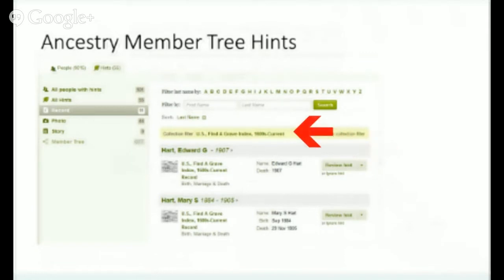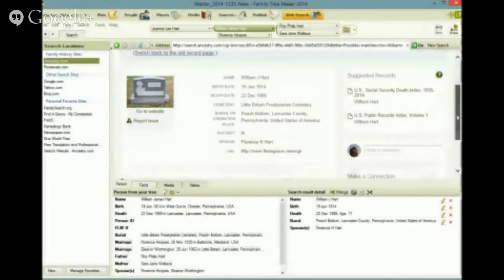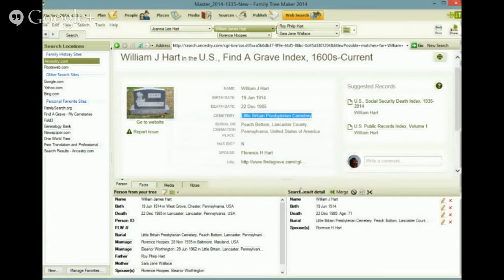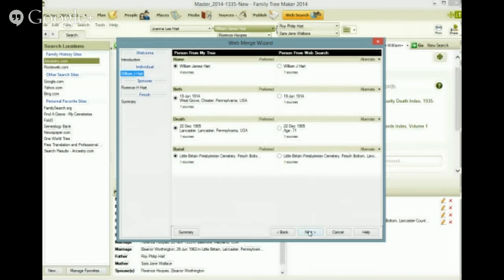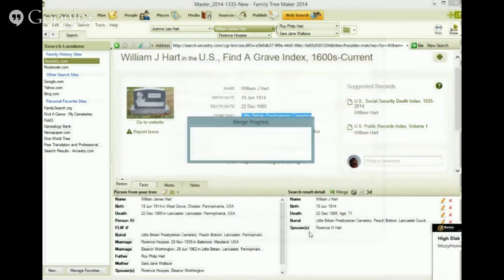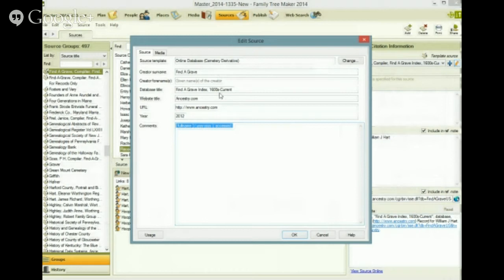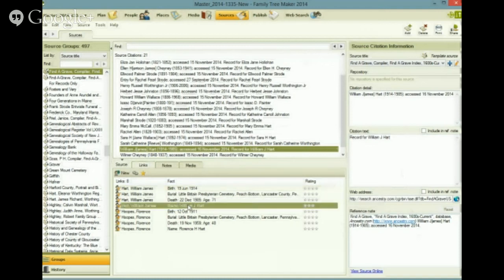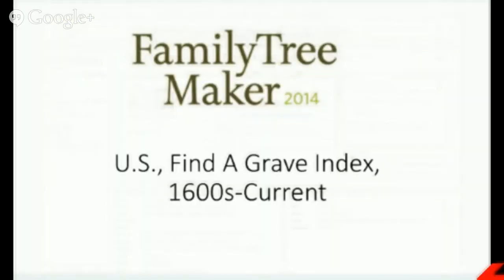FTM2014 - Ancestry.com Find-A-Grave Hint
How I handle the U.S., Find A Grave Index, 1600s-Current